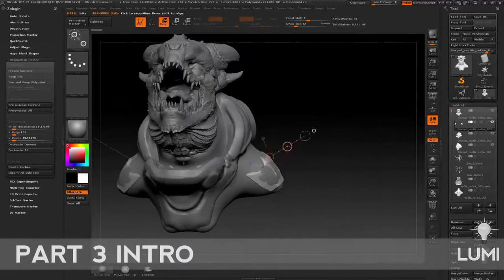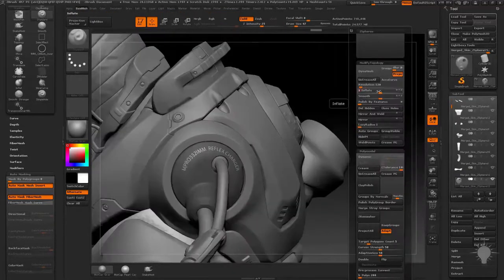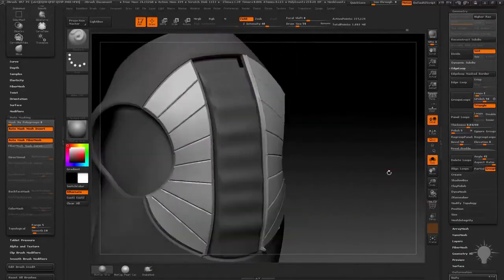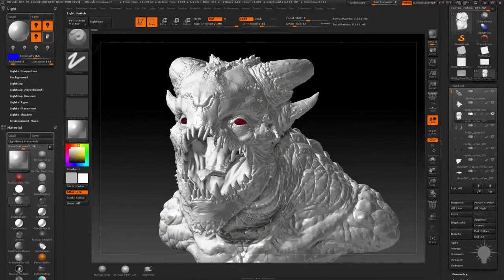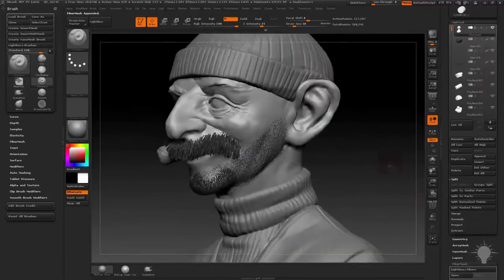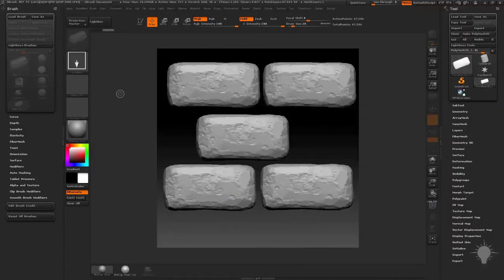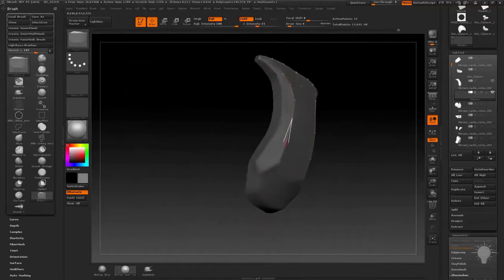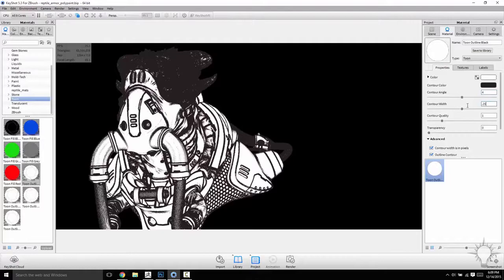Intro to Zbrush Video Tutorials and Files by Michael Pavlovich - Part 3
Intro To ZBrush Part 3

And just like the first two parts, we'll wrap it up with some bonus videos covering the creation of the cover art for this section, utilizing everything we've learned up to this point.